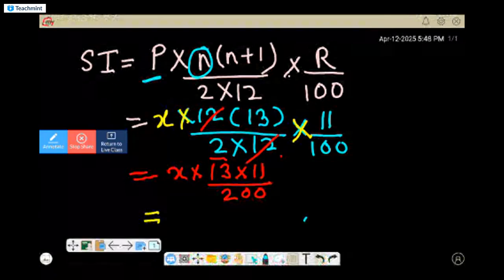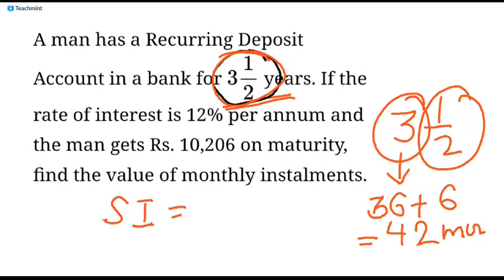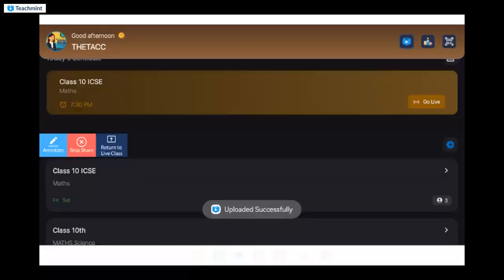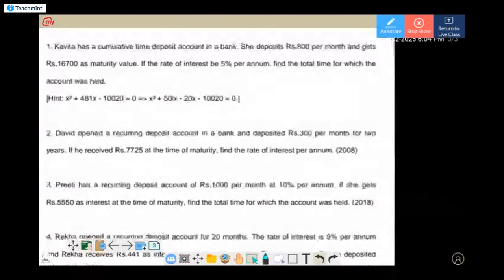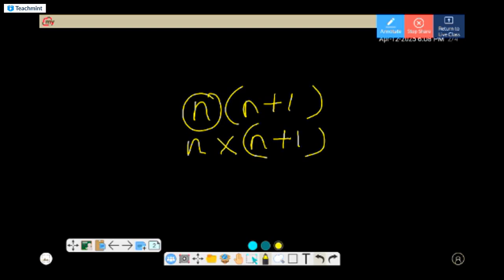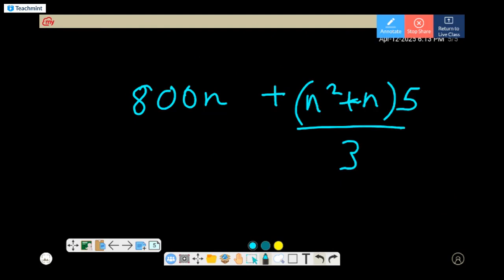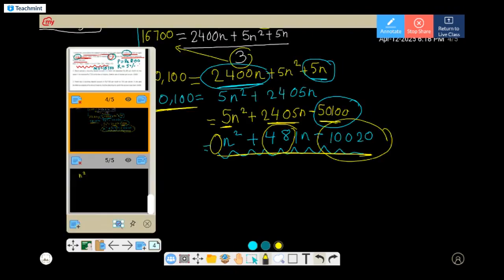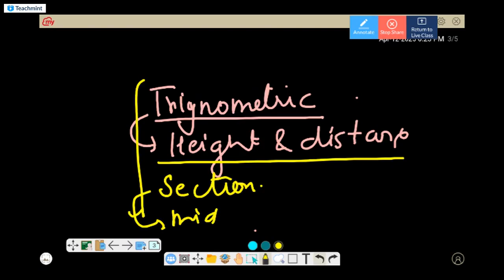Part 4 banking